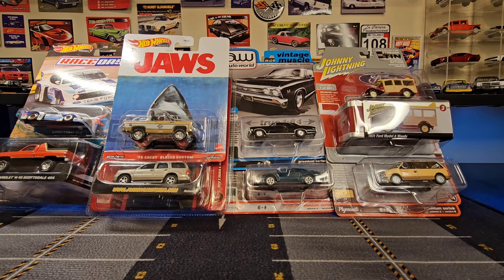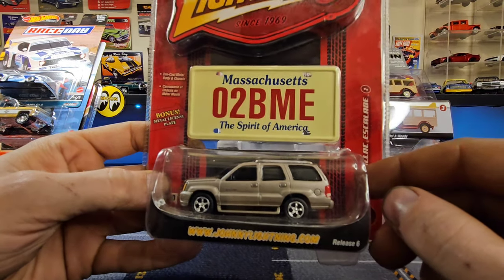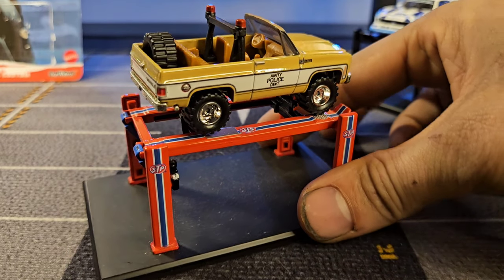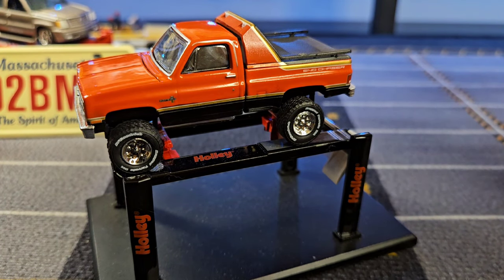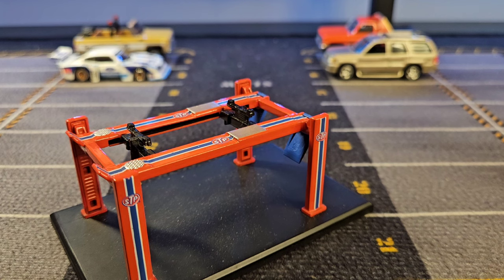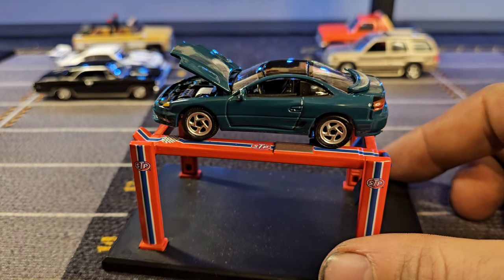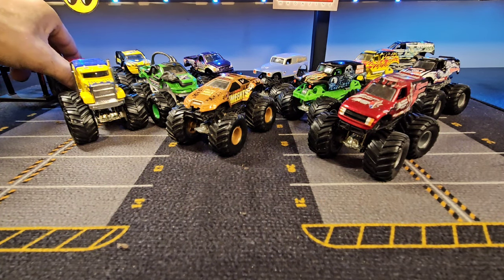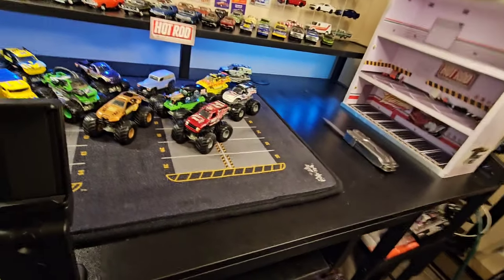Thank You For 500 Subscribers! Unboxings and WALL UPDATE!